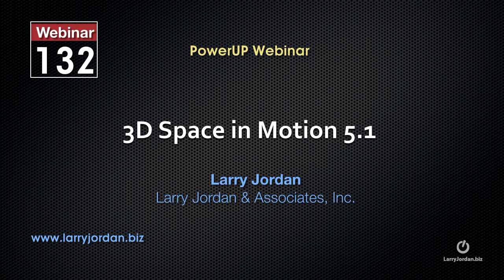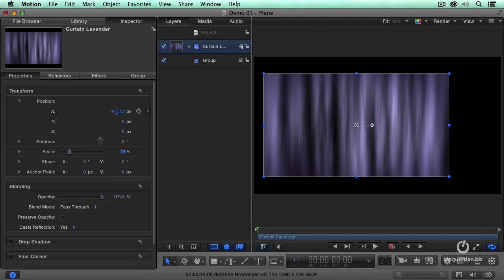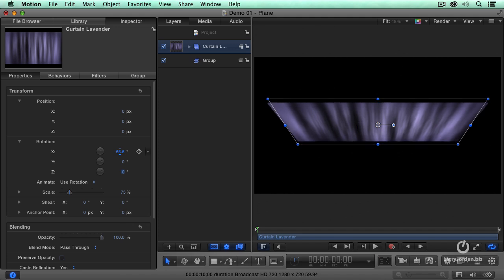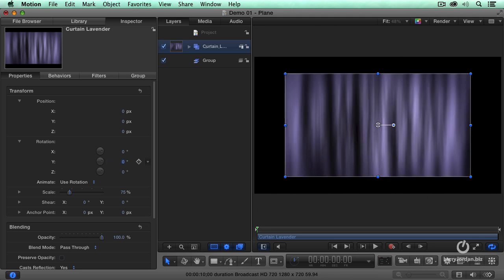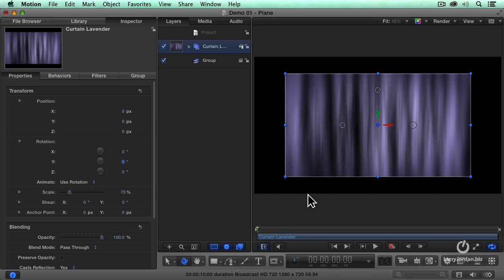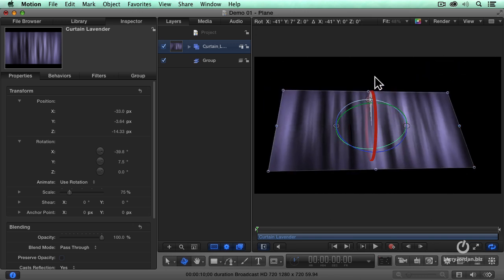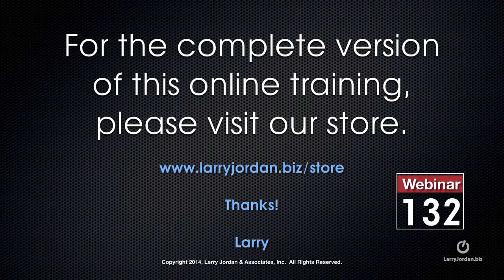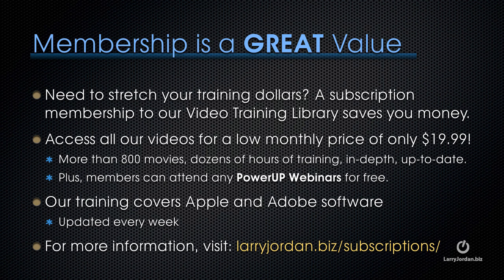Creating Images With A Sense Of 3D Depth in Motion 5.1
- Motion 5.x creates amazing motion graphics - but it can also be intimidating to editors that are not familiar with how it works -- especially, when it comes to creating effects in 3D.

In our "3D Space in Motion 5.1" webinar Larry guides you through the world of 3D space using Motion 5.1 and, building on the belief that the best effects are composed of simple steps that are combined to create stunning visuals, he shows you the building blocks of 3D.

In this excerpt from our "3D Space in Motion 5.1" webinar, Larry takes a look at how to create an image that has a sense of depth.